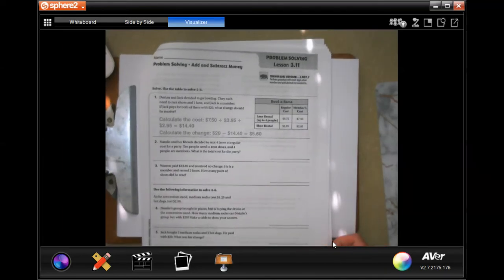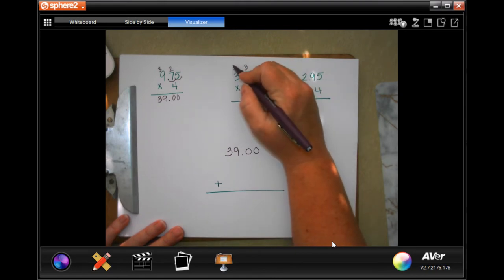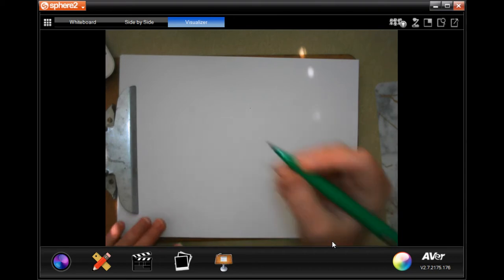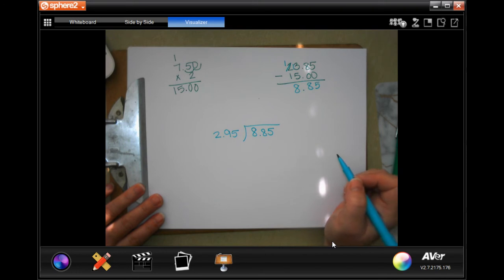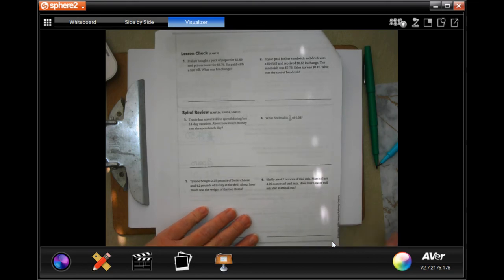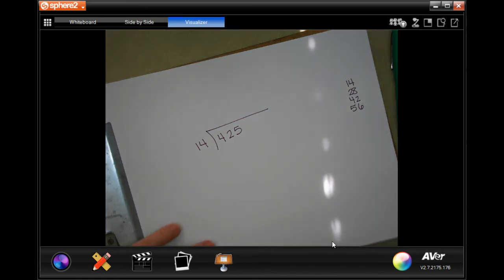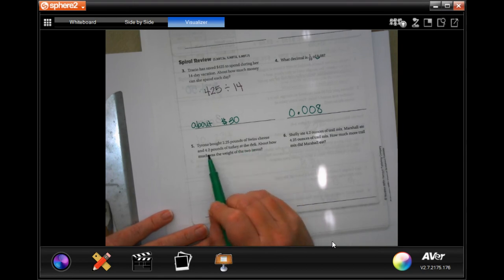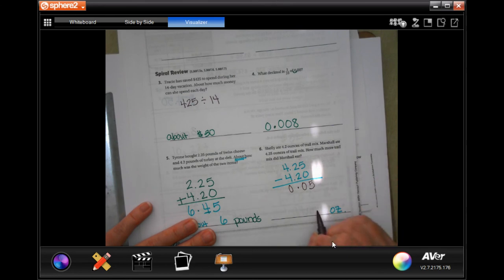5th Grade 3.11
Problem Solving * Add and Subtract Money